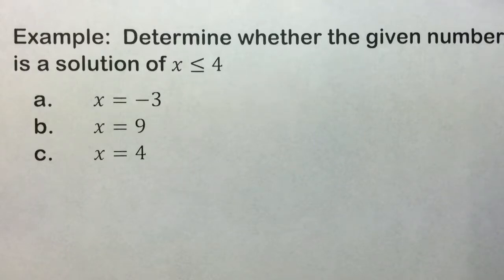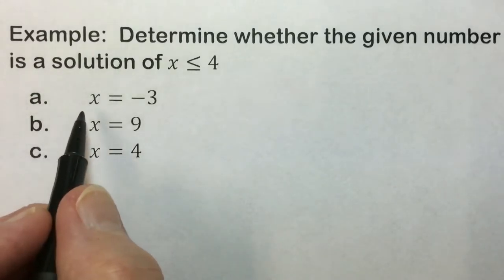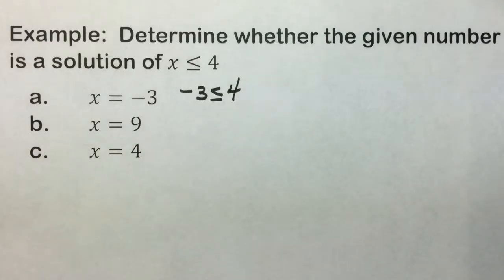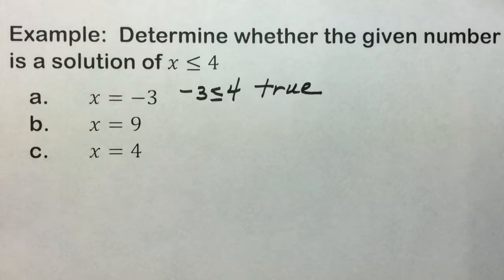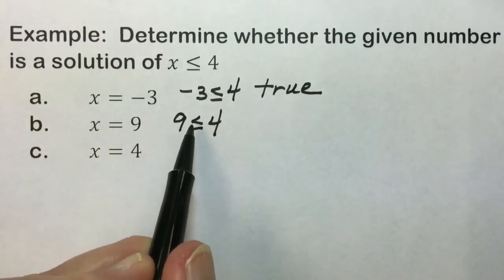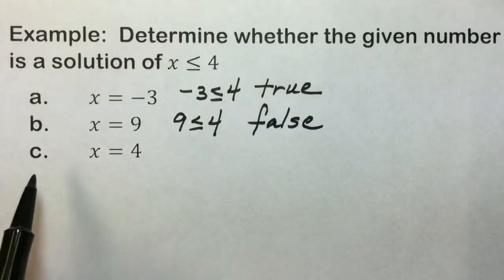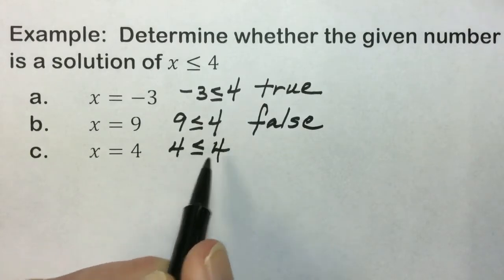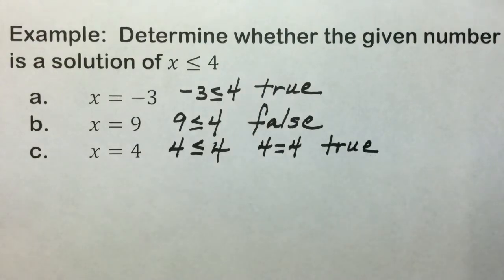Solving Inequalities-Solutions of Inequalities in One Variable – Elementary Algebra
Learn how to solve inequalities in one variable.